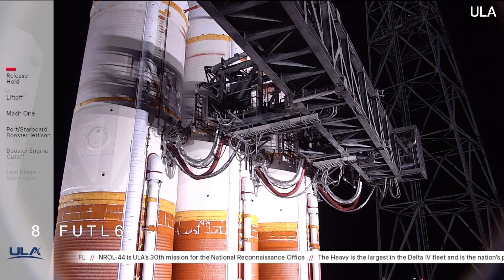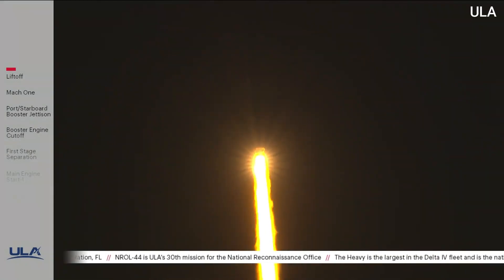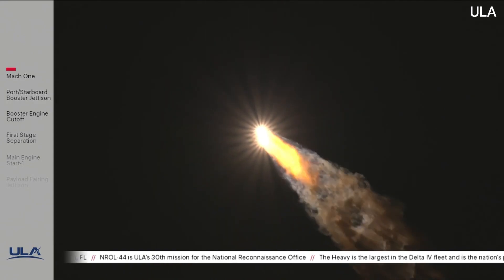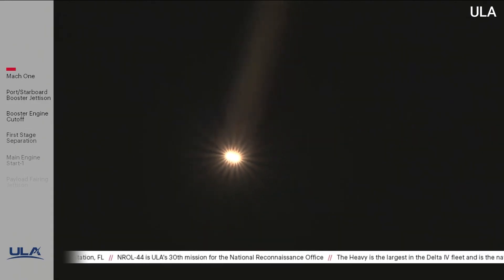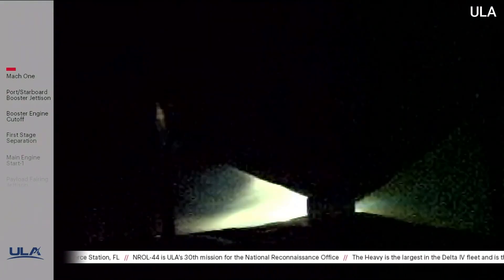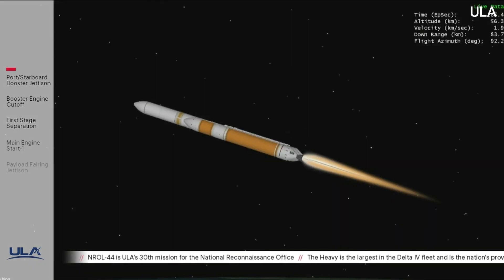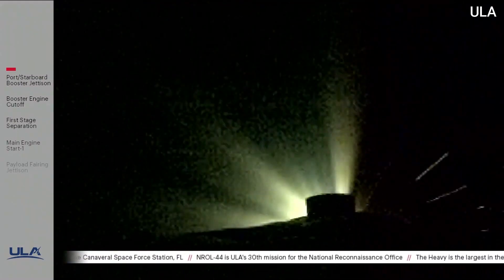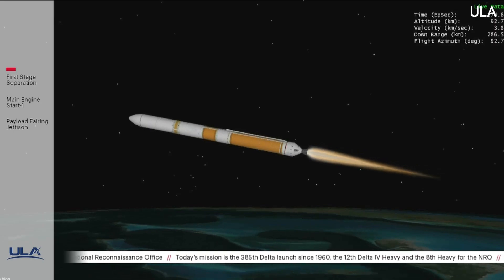RESUMEN | Misión clasificada NROL-44 (cohete Delta IV Heavy)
United Launch Alliance lanzó la misión NROL44 a bordo de un cohete DeltaIVHeavy, llevando un satélite clasificado a una órbita desconocida.

Para más información de la misión, visita nuestra ficha de lanzamiento